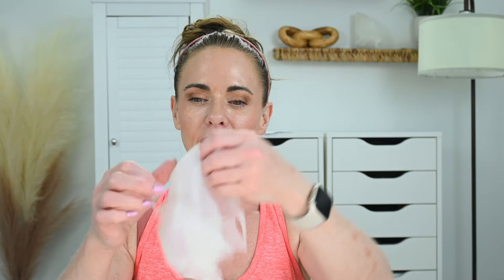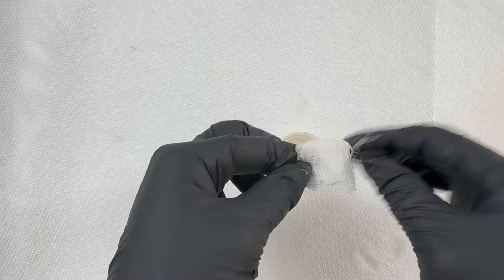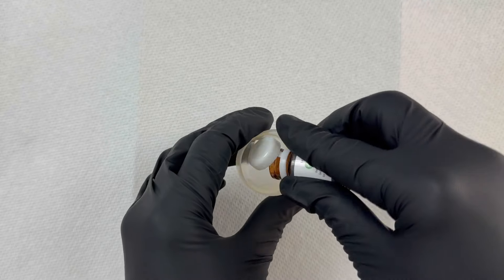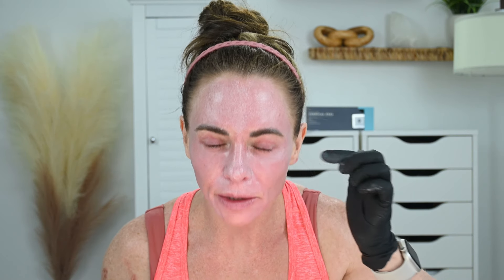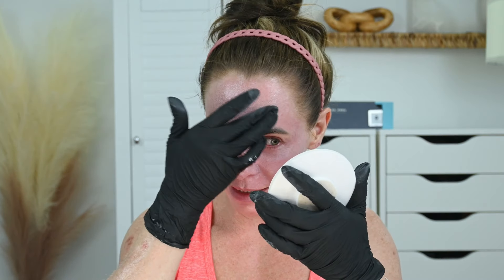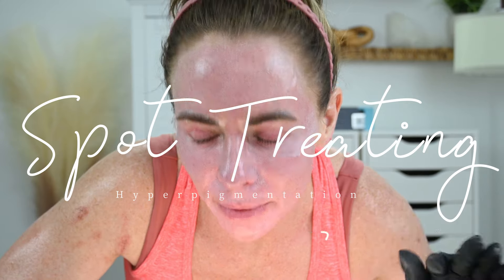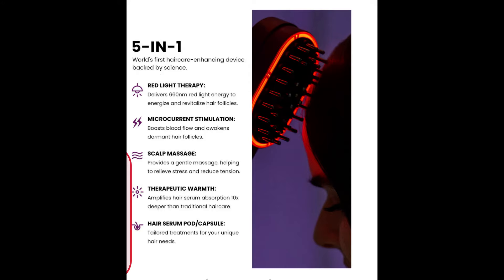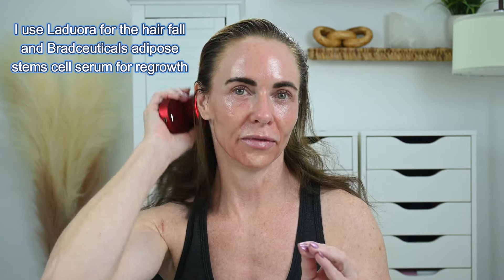Revitalize Your Skin With TCA CHEMICAL PEEL AT HOME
Using this advanced TCA chemical peel at home is a game changer.  In the past I thought I was using the advanced peel but turns out you have to use all three products:  Jessners, TCA and Dream Peel together without rinsing off and WOW... I've never peeled so deeply.  My undereyes peeled the most revealing such beautiful and hydrated skin and in 6 weeks will be firmer and tighter.
As always, chemical peels are not a one and done, they take a series of 6-8 each year to reap the benefits.  That's why I choose to DIY my peels, because in-office they can cost you $90 - $500 each peel.
All you need to be successful is to research your peel and respect what peels can and cannot do,  Done improperly can lead to more hyperpigmentation.

If you are a Fitzpatrick 3-6 you must pre-treat your skin with melanin inhibitors for a minimum of two weeks to two months.  I would prepare for two months.  Fade Bright is my ideal melanin inhibitor treatment

Save 15% by clipping the coupon each time you shop my landing

OUTFIT LINK:
Palazzo pants (XS Short)
Sweater Tank Top (Small)

HAIR CARE LINKS:
LADUORA DUO 4-in-1 hair care system

🛍️Shop the skincare that makes my skin glow

Amazon Store

~TERISSA

TIMESTAMPS
00:00 Introduction
00:28 Platinum Skincare Advanced Chemical Peel tutorial
00:54 Numbing for chemical peels
01:24 Jessners chemical peel application
02:21 TCA chemical peel application
04:42 TCA chemical peel spot treating
04:59 Platinum Skincare Dream Peel
05:20 Chemical Peel Aftercare
05:38 Day Two check-in
06:48 Laduora 4-in-1 scalp and hair care device
07:18 Day 3 Peeling Update
08:03 Chemical Peel before and after
08:52 Platinum Skincare Mandelic Peel
09:09 Chemical Peel alternative